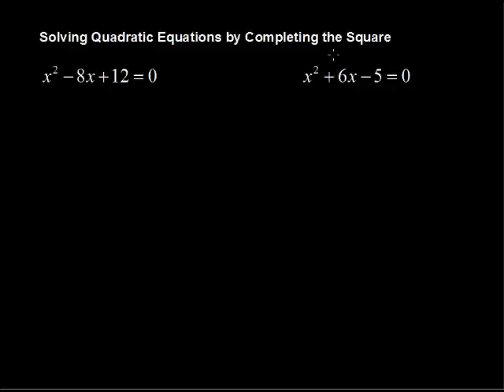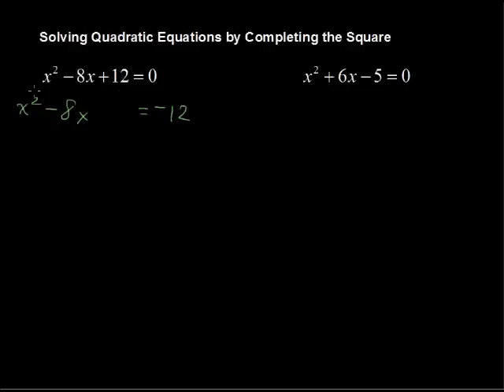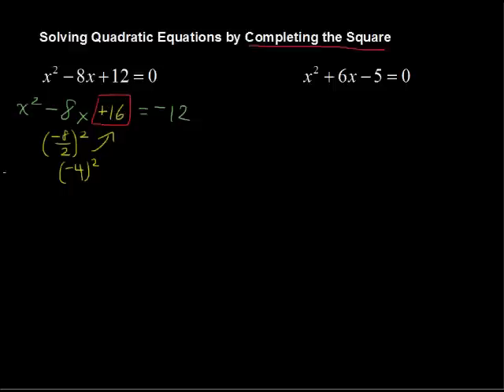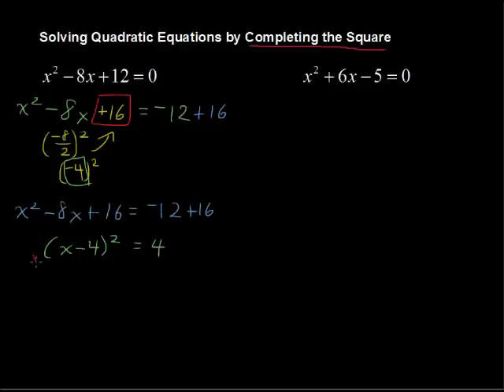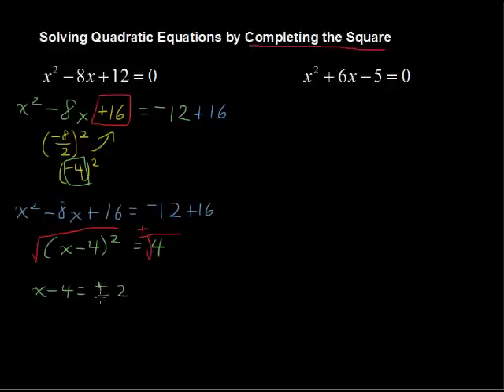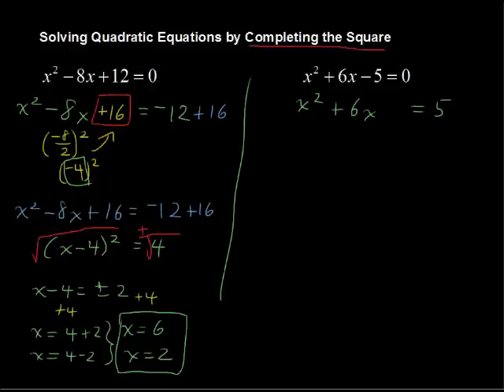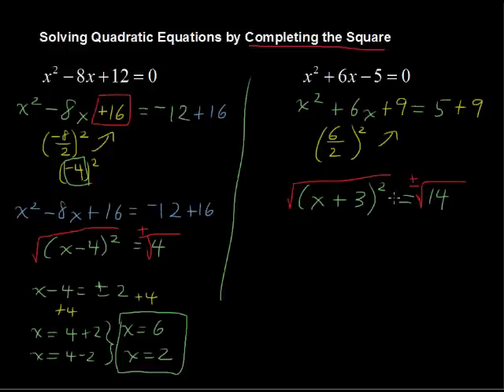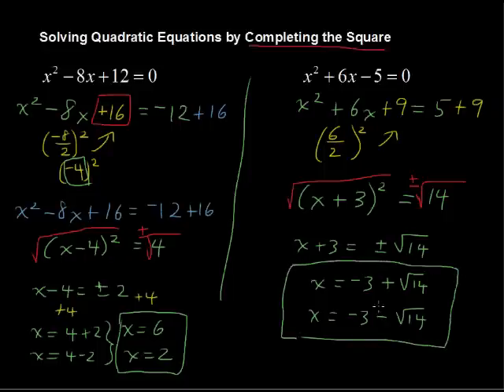How to Solve Factoring Quadratic Trinomials by Completing the Square - Algebra Tips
Looking for college credit for Algebra? with StraighterLine. How to Solve Factoring Quadratic Trinomials by Completing the Square - Solving Quadratic Equations by Completing the Square.